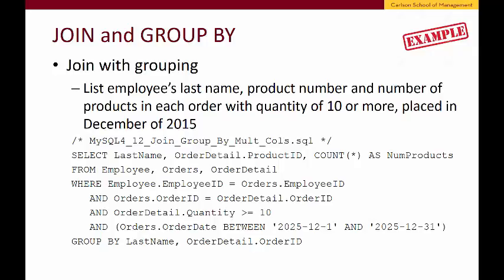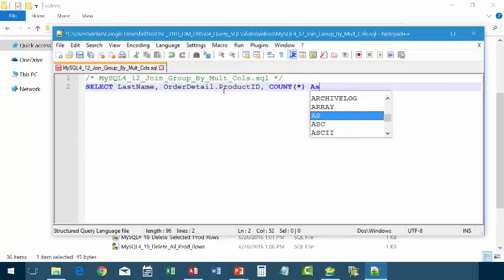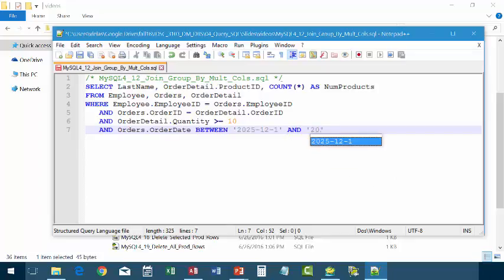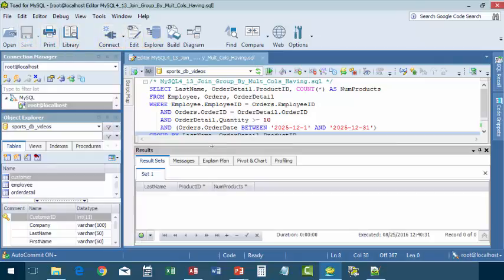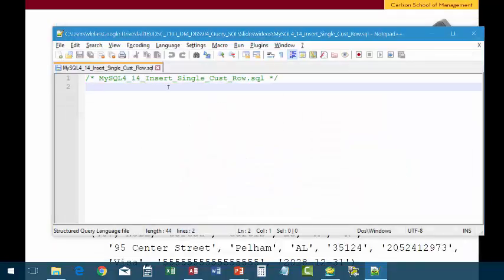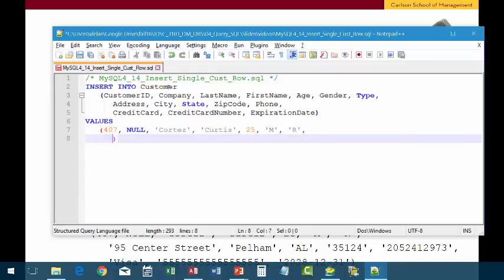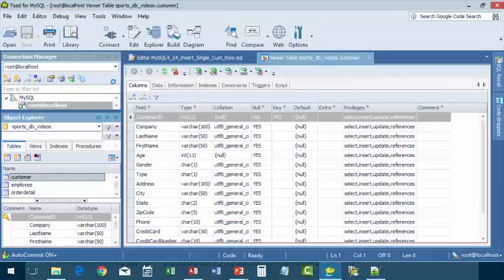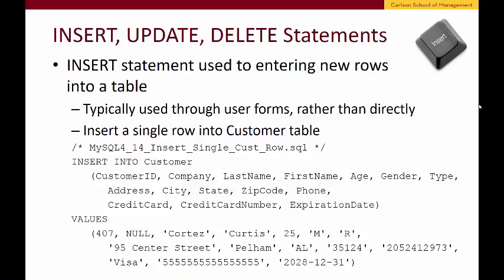04 Query SQL2e